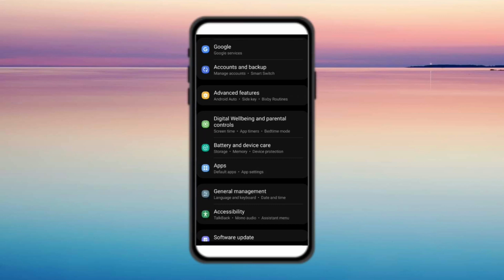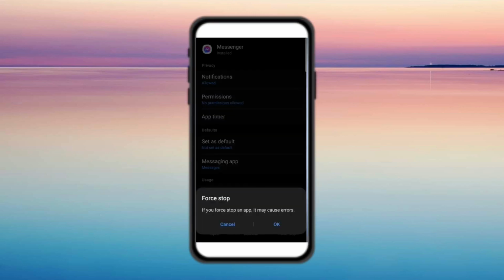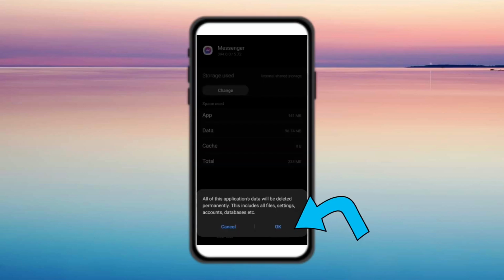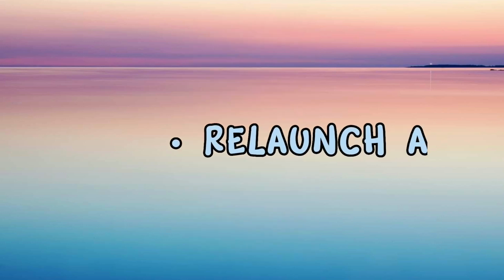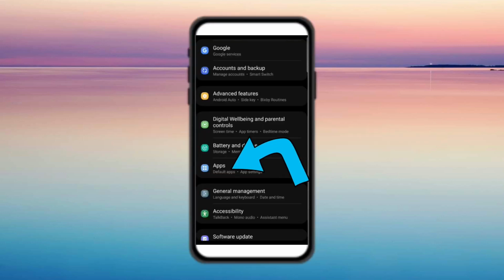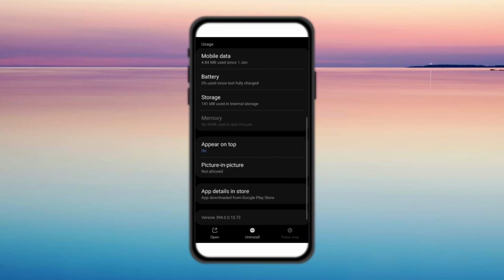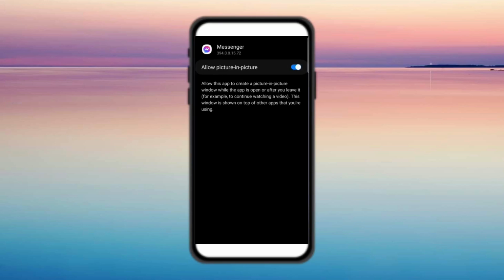How To Fix Messenger Video Call Background Not Working (easy)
How To Fix Messenger Video Call Background Not Working